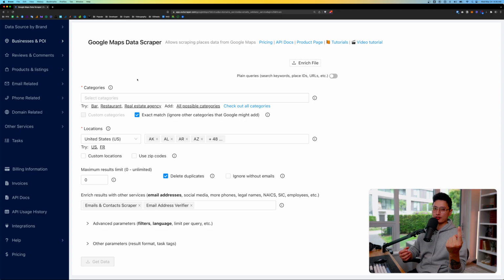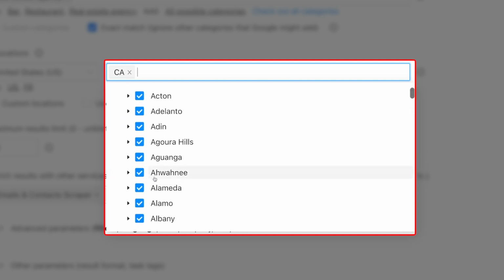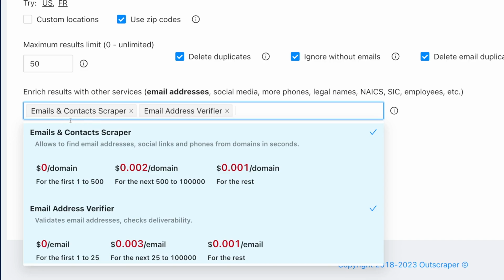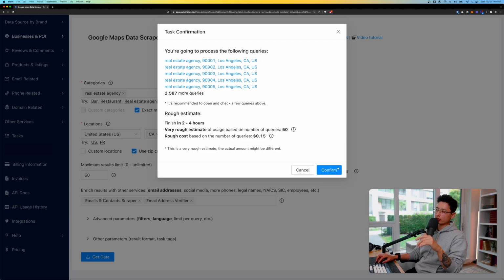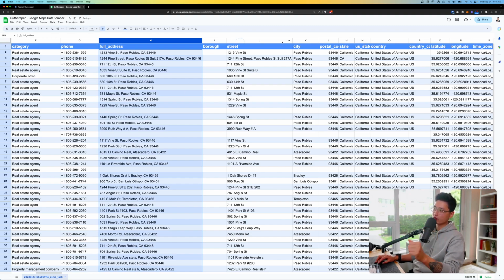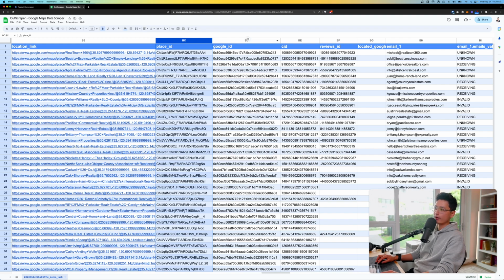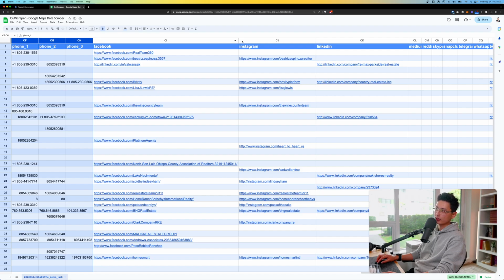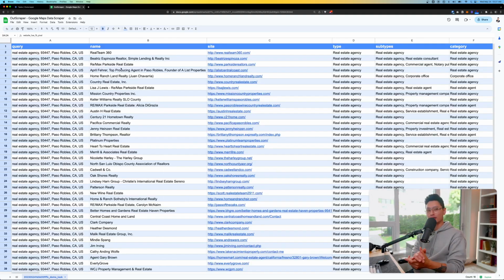Outscraper: Scrape Data From Google Maps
Google Search Results Scraper allows extracting SERP results into a CSV/Excel/JSON file without any coding skills.
• Power data into your AI and Machine learning models.
• Integrate an unlimited amount of data into your existing platform.
• Use Google Search for prospecting new ​customers.